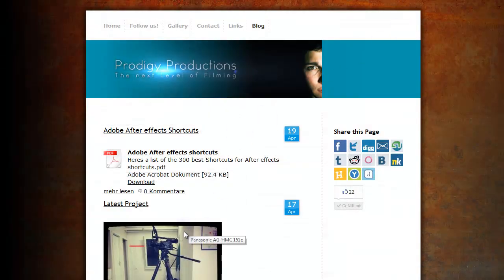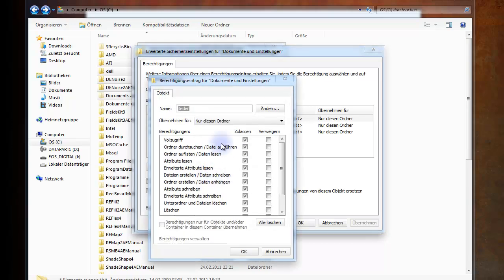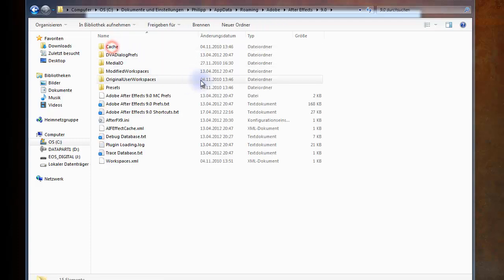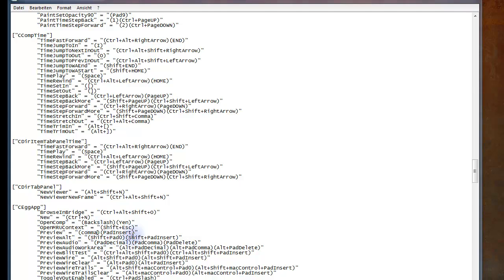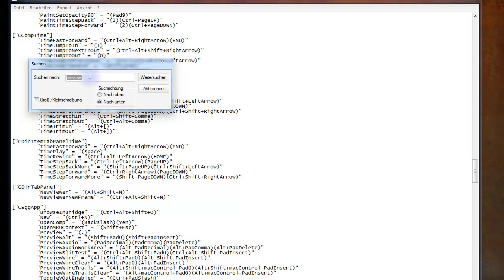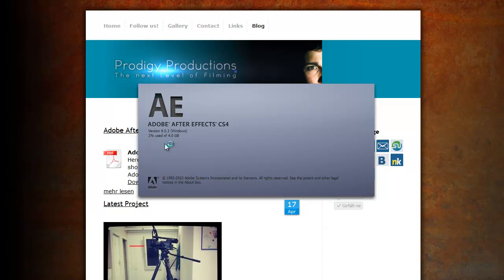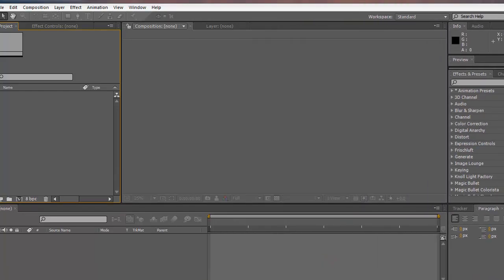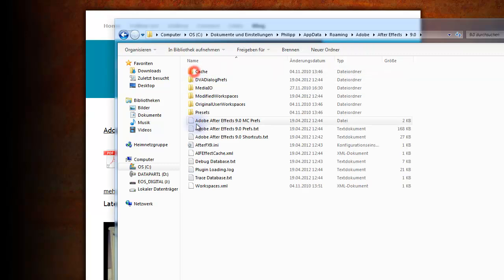How to change the Shortcuts in Adobe After effects (Tutorial English)